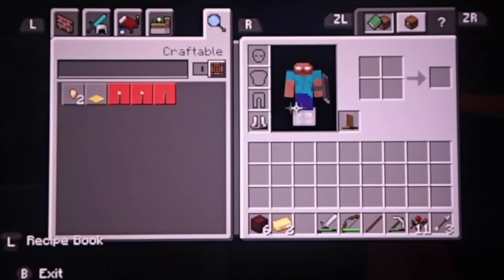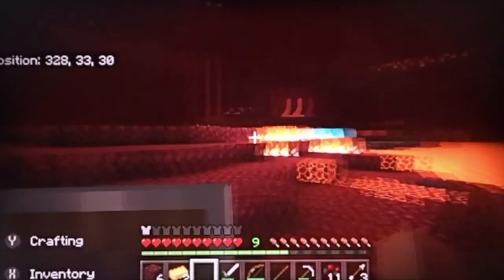Minecraft lets play part 1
Hey guys another video posted and thank you for all of you who have subscribed and we need 2 more for that sweet 100 subs so please subscribe and try to count how many times i said anyways.